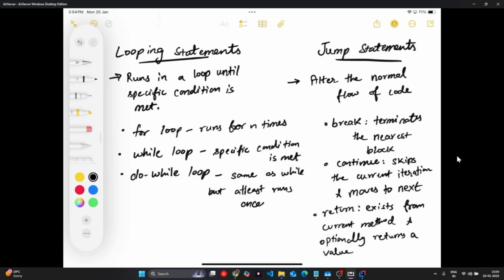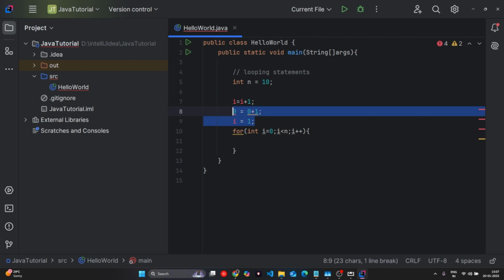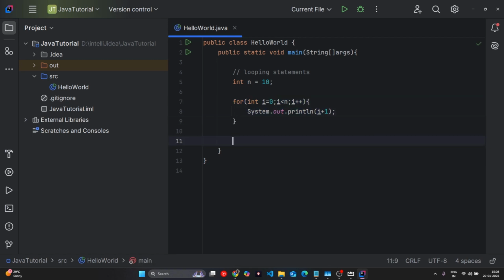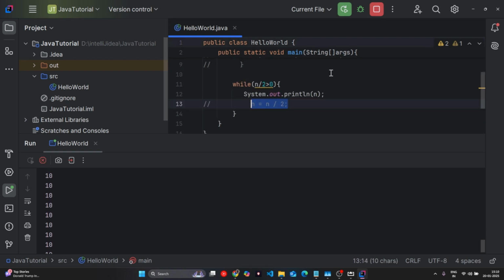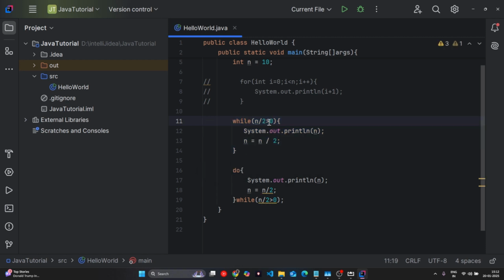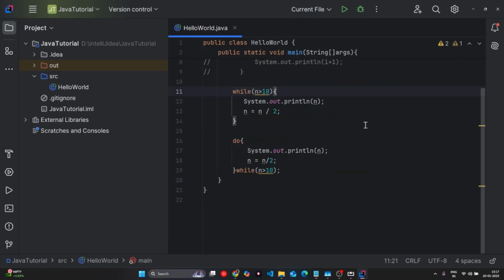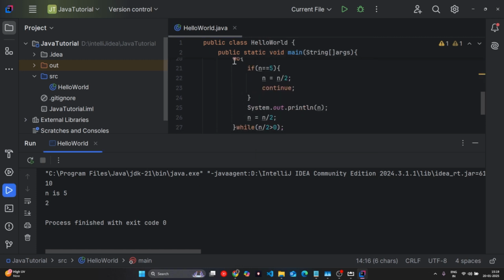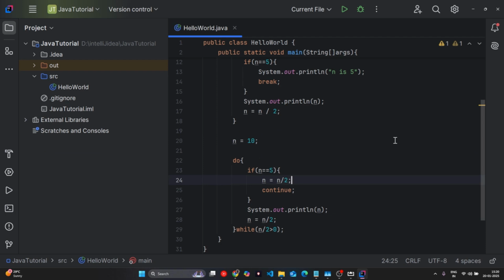Java Tutorial #5: Control Statements II | Loops and Jump Statements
Welcome to the 5th episode of my Java tutorial series! 🚀

In this video, we’ll explore:
- Looping and Jump statements
- For, While and do-while loops
- Difference between while and do-while loops
- Continue and break statements

Whether you're a complete beginner or brushing up your skills, this tutorial is perfect for you. Let’s kickstart your journey into the world of Java together!

🔗 Join the Community:
Got questions or want to connect with fellow learners?